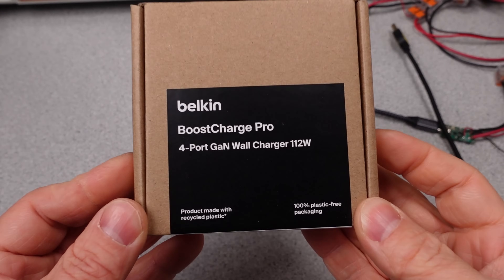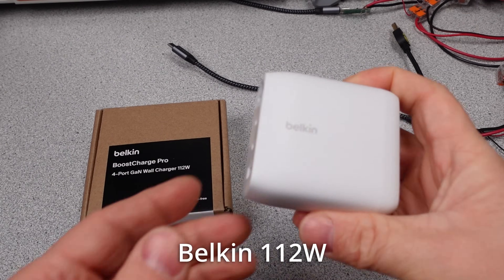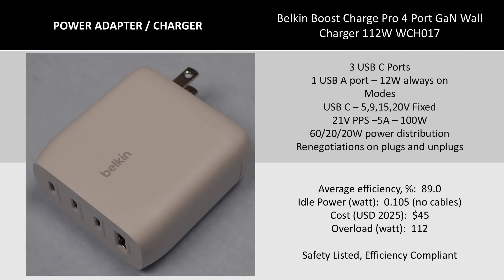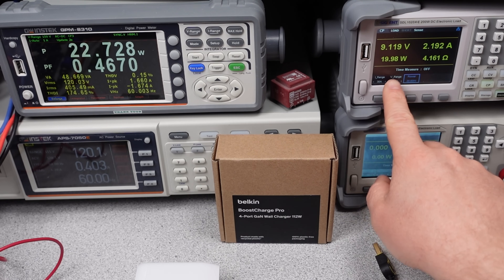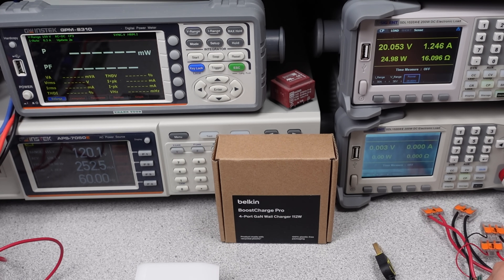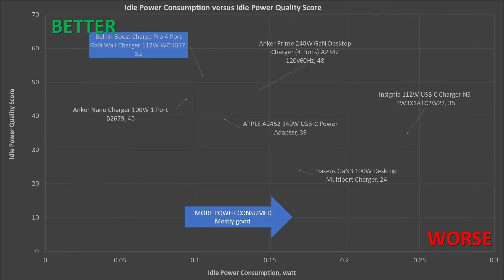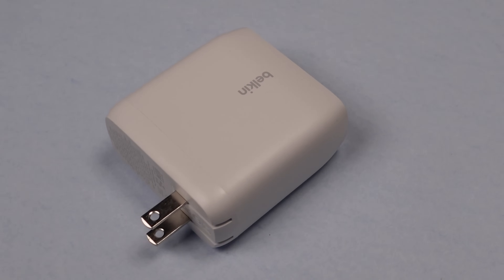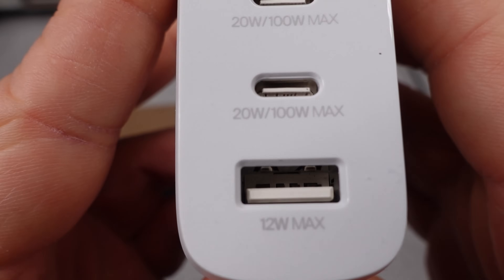Belkin 112W USB-C and A Power Adapter Charger Tested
Hi.

Belkin Boost Charge Pro 4 Port GaN Wall Charger 112W WCH017

00:00 Introduction
01:00 USB Charger
03:42 Comparisons
05:44 Conclusion